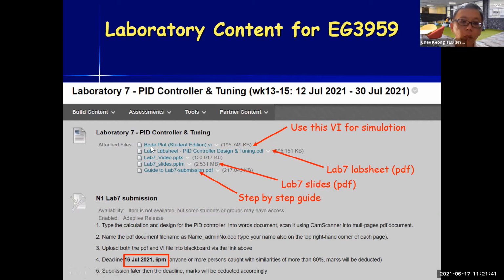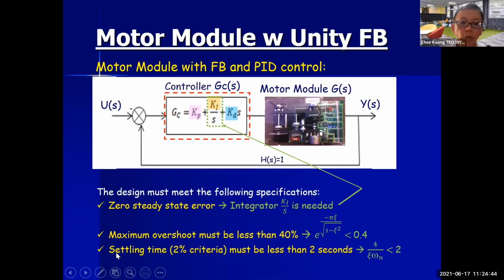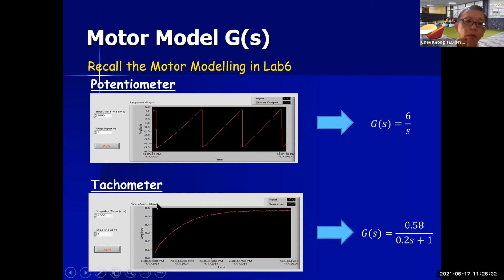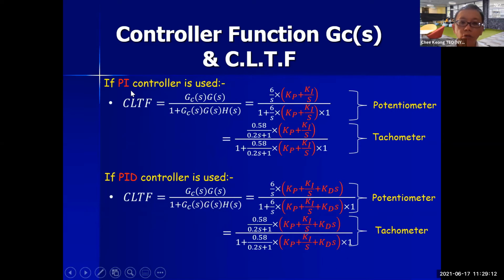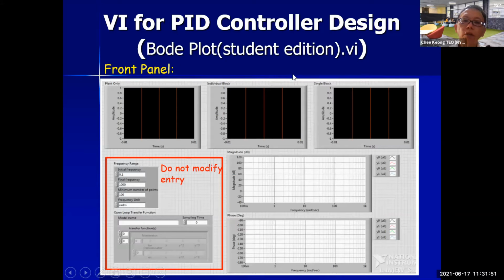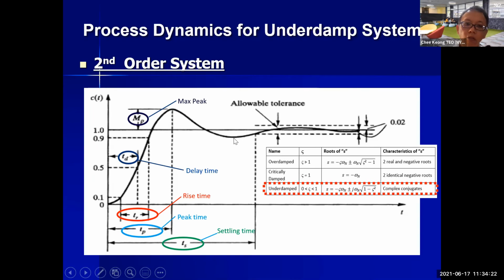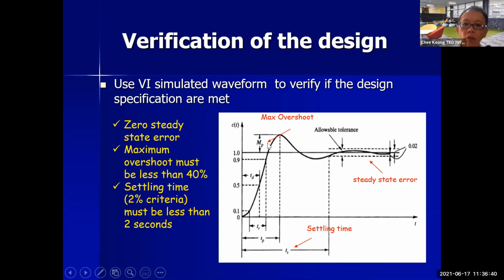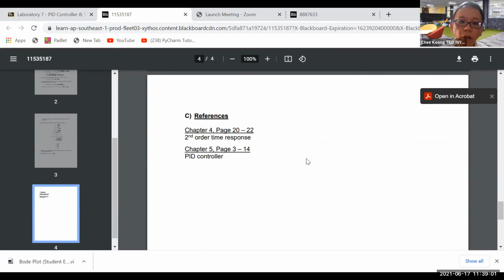EG3959Lab7 Week13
This video is for Lab7 Week 13